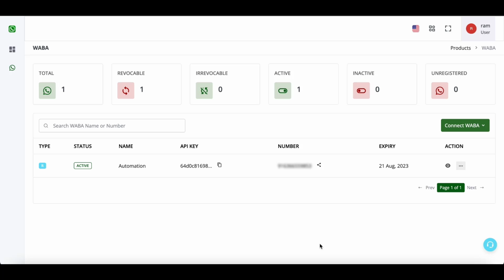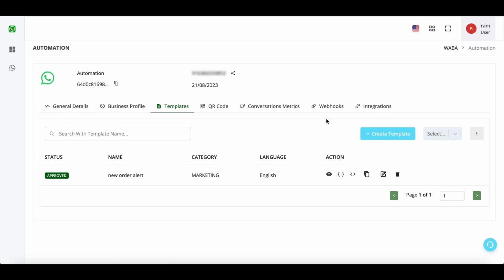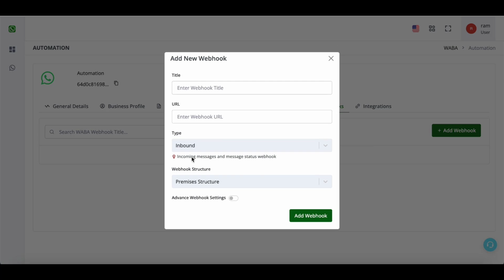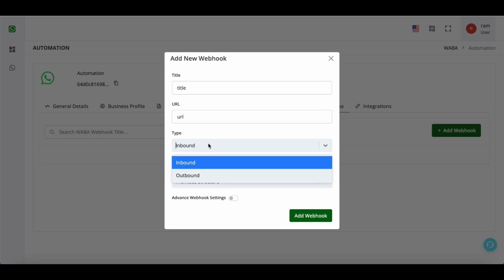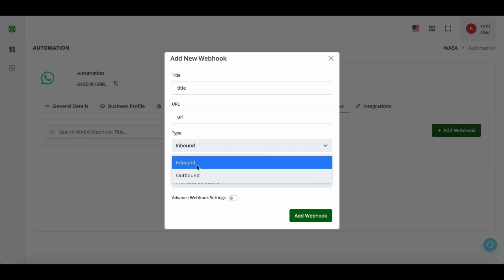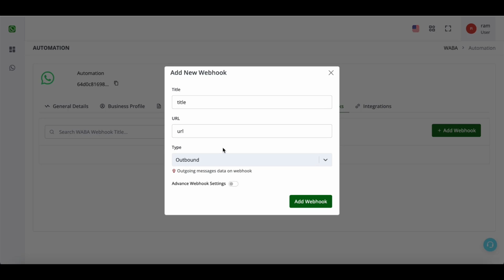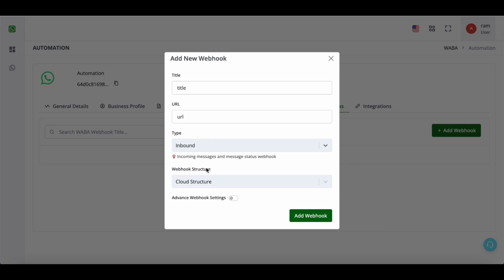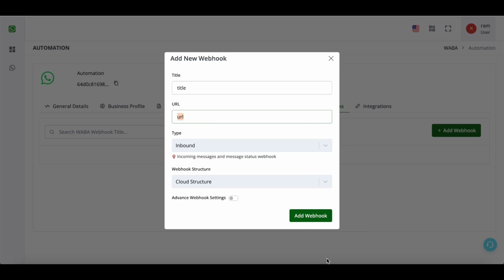How To Set Webhook URL in WhatsApp API 2024 Working | MageComp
▶️ In this video you will learn about setting up a Webhook URL in the WhatsApp API. It is a critical step in integrating WhatsApp's functionalities into applications or systems.

This integration allows businesses to leverage the power of WhatsApp for various purposes, such as customer support, notifications, or transactional messaging. 💬

Benefits of Setting up Webhook URL in WhatsAPP API, 👇
✅ Automated Responses
✅ Seamless Integration
✅ Scalability of Business
✅ Personalized Messages

Webhook,
Whatsapp API,
Whatsapp API Webhook,
Webhook whatsapp api,
WhatsappAPI webhook setup,